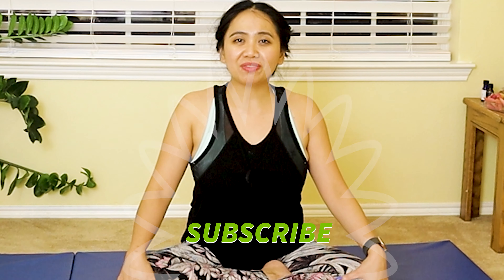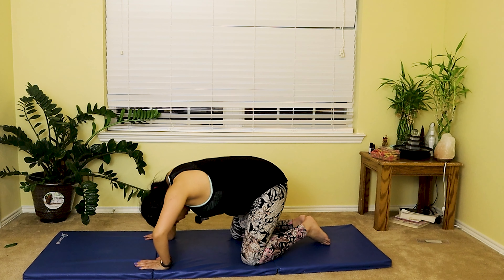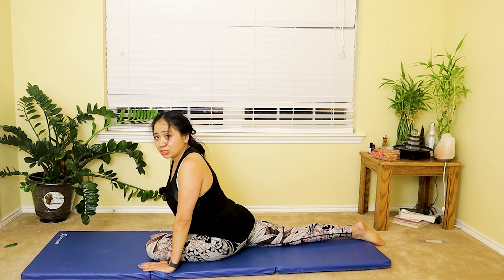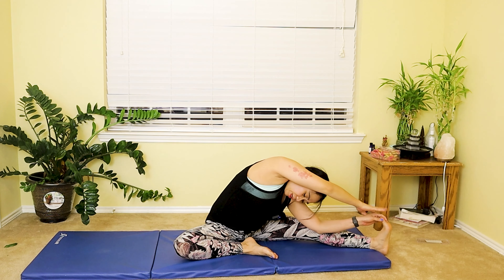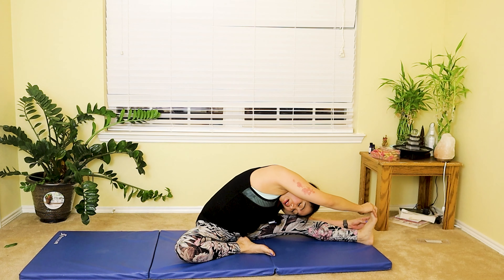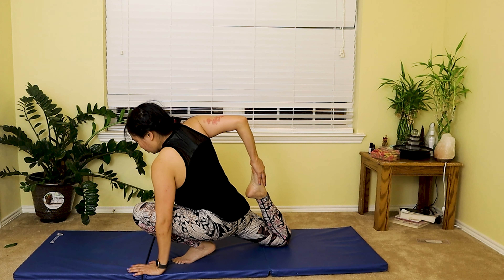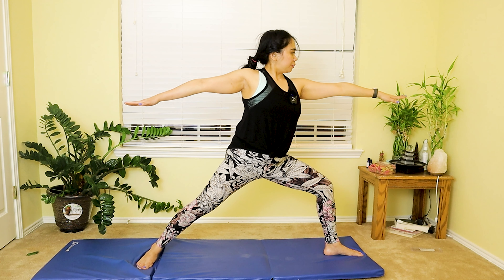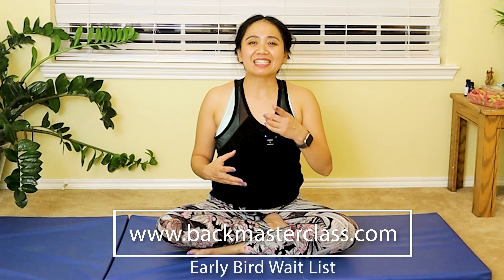Vinyasa Yoga Flow Targeting Weak Core and Tight Hips 20 minute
You might have been to a class where a teacher told you to “take a Vinyasa” (and possibly been extremely confused!). Vinyasa is a certain style of yoga just like Ashtanga, Hatha or Yin Yoga, but it is also a four-pose sequence that is often practiced in between poses. You’ll come across this sequence fairly often, so knowing how to execute it correctly and how to modify it is worth learning.

 What is a vinyasa flow? In short, a vinyasa flow is a set of four poses that are executed in a flowing sequence with your breath. This “flow” is practiced often in between sets of poses or in between standing and floor poses. The sequence consists of Plank, Chaturanga, Upward Facing Dog, and Downward Facing Dog.